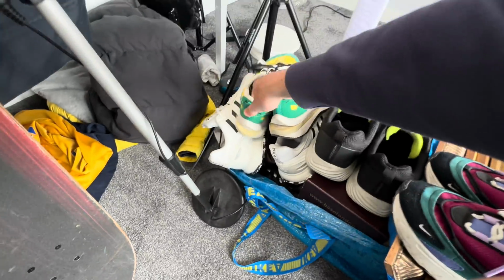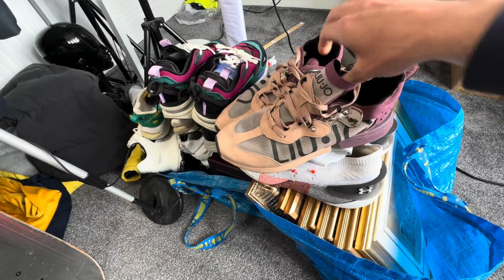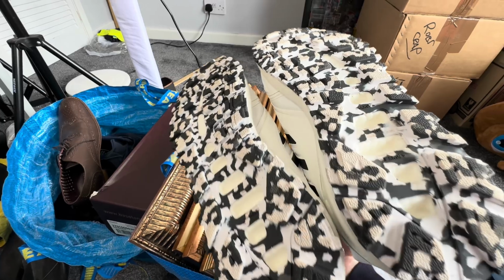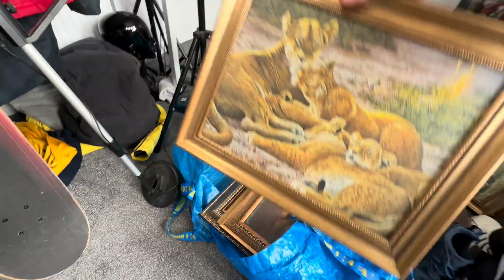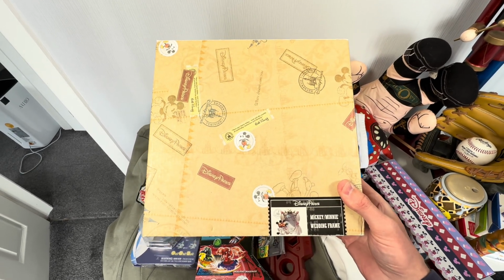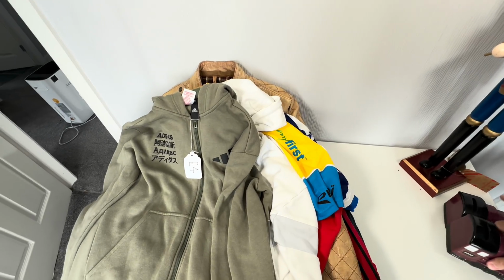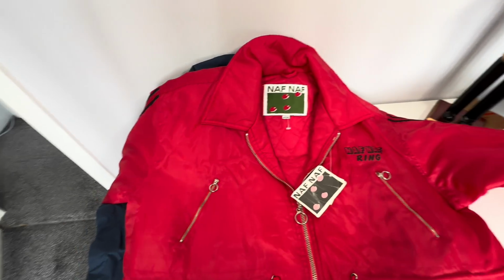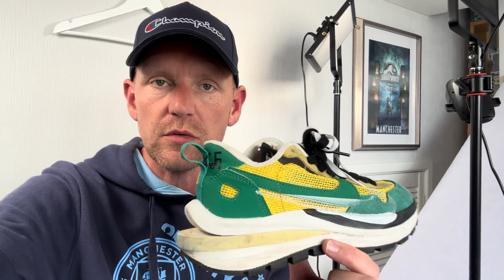Did I Get SCAMMED With Nike Trainers At The Boot Sale??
About Me
I'm Car Boot Chris, a full-time reseller passionate about finding hidden treasures at car boot sales, thrift stores, charity shops and beyond. I specialise in flipping bargains into profits on platforms like eBay, Whatnot and Vinted.

Through my channel, I share car boot sale footage, hauls, insider tips, and my personal experiences as a reseller. Whether you're a seasoned seller, a side hustler, a newbie or just curious about the world of online reselling, I hope you’ll find value and inspiration here.

Car Boot Chris
"Treasure Hunting , One Boot At A Time..."

💰 Sign up to Whatnot and both you and me get anything from £10 to £200 FREE to spend!
💰 Amazon Reselling & Youtube Supplies